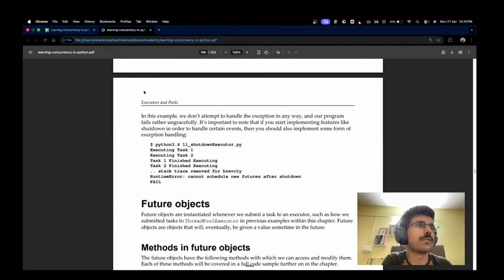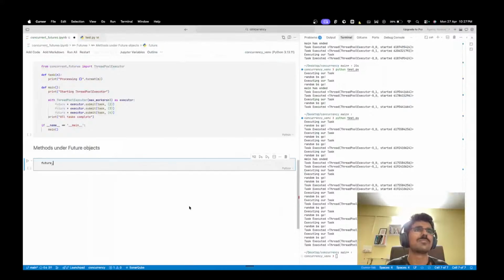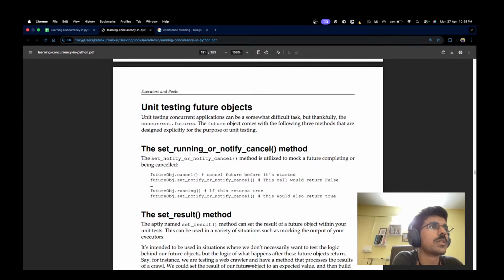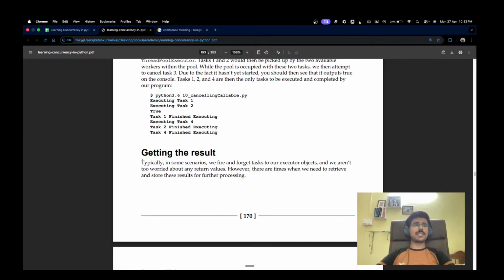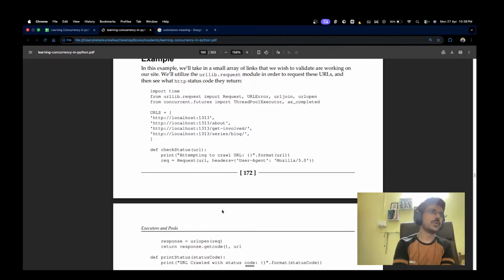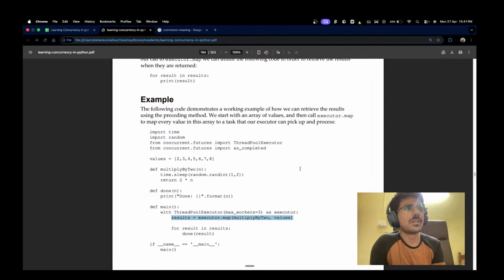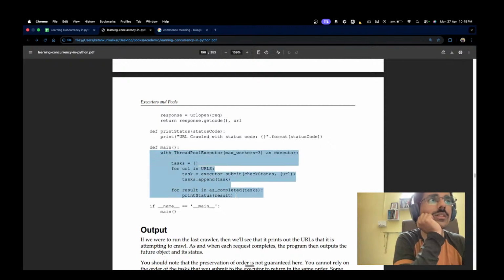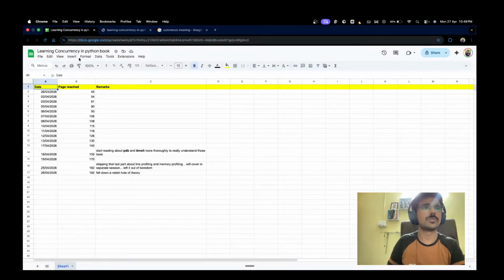Concurrency / Event-Driven Programming #11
continuing futures / executor pools